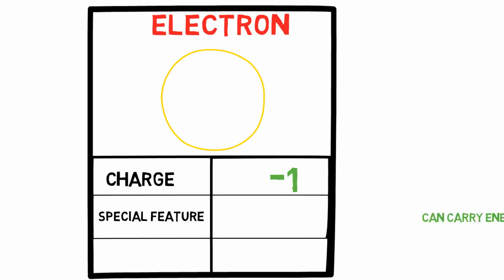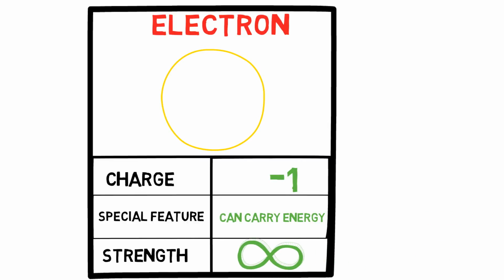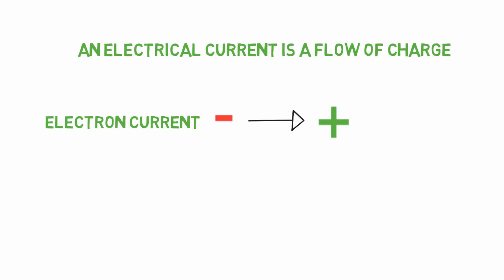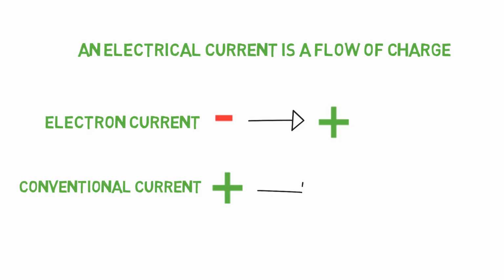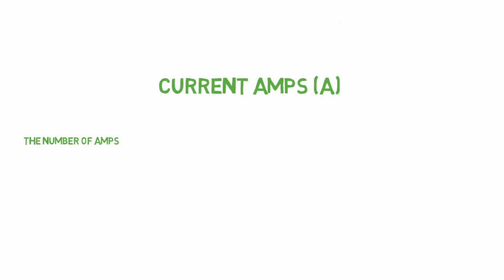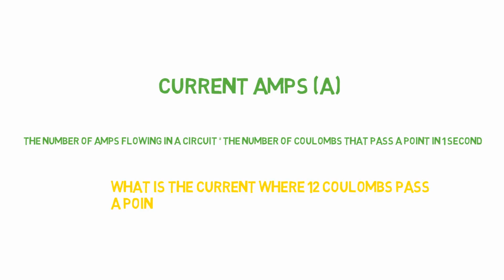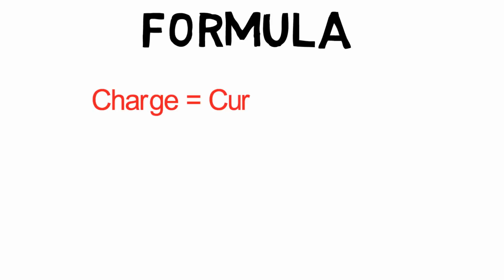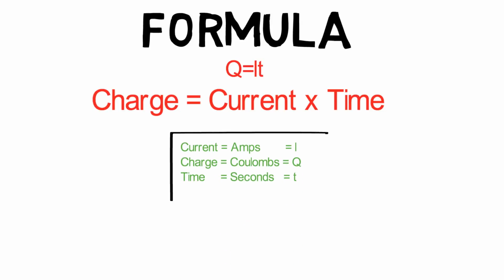GCSE physics- What is electricity? Charge and electrons